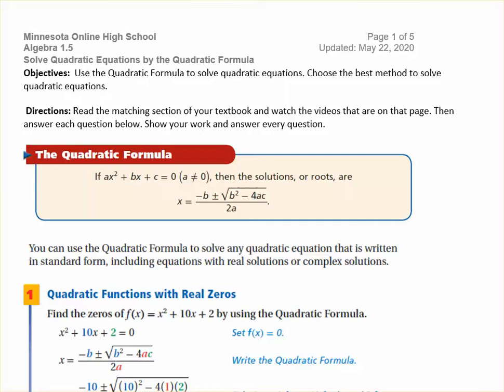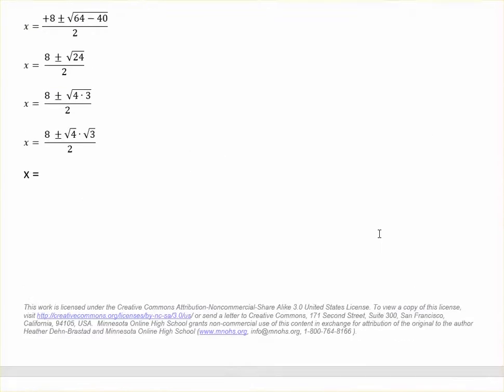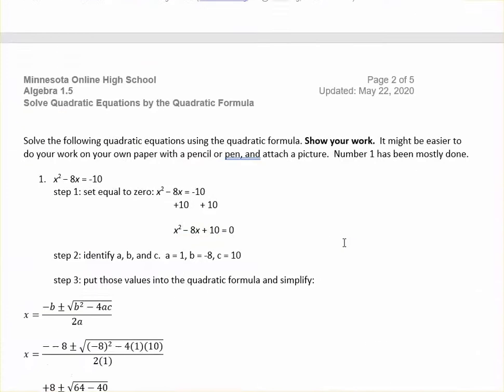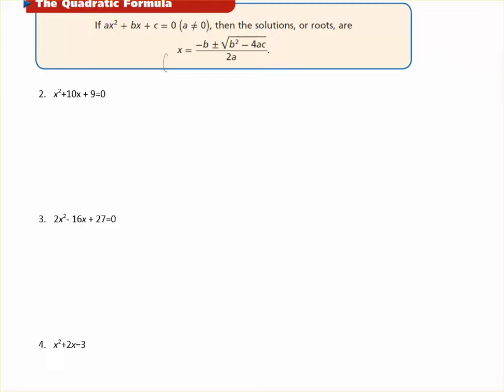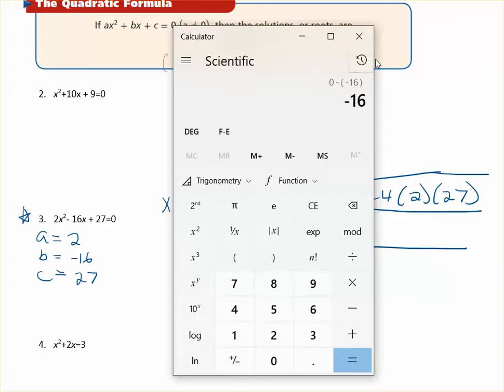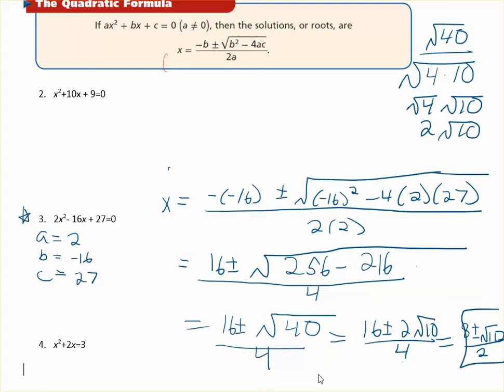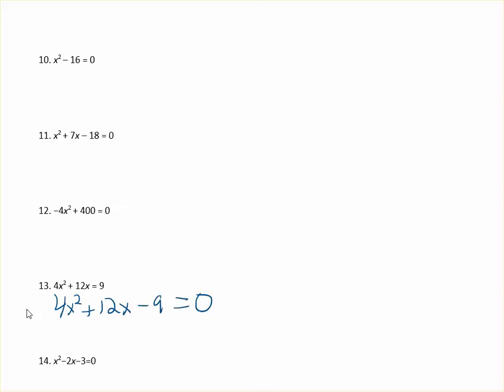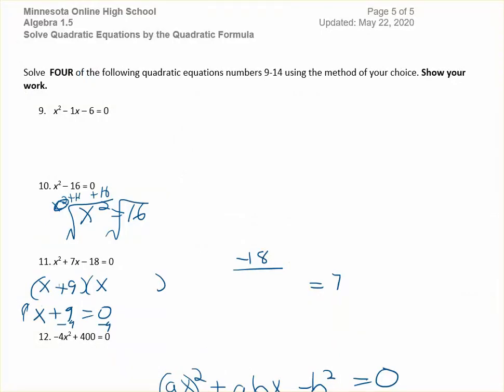Solve Quadratic Equations by the Quadratic Formula Video